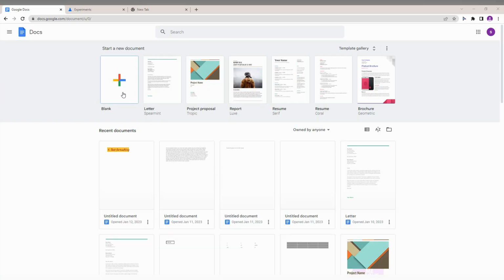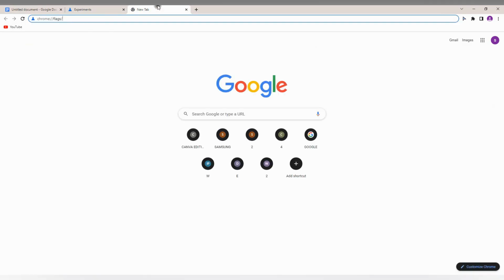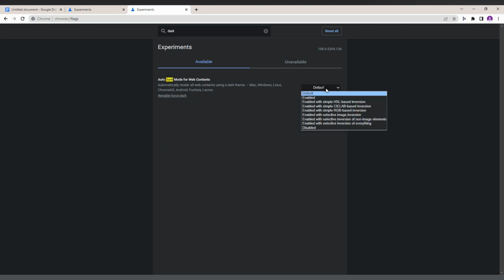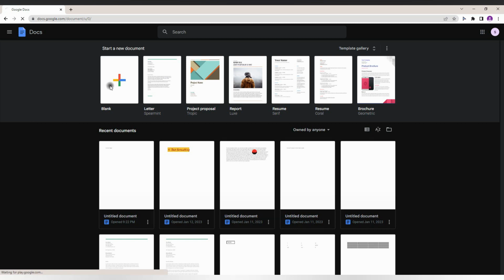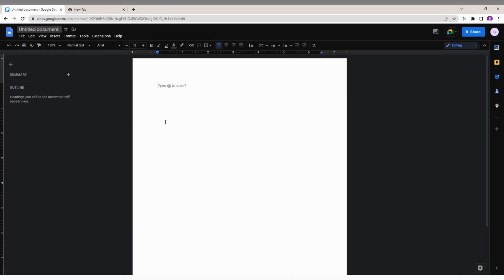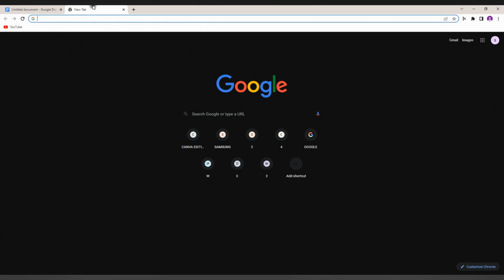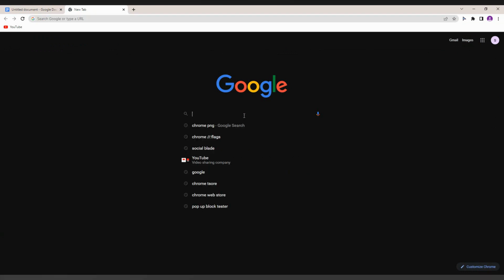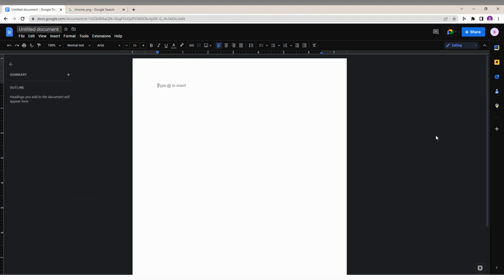How to get dark mode on google docs | google docs dark theme